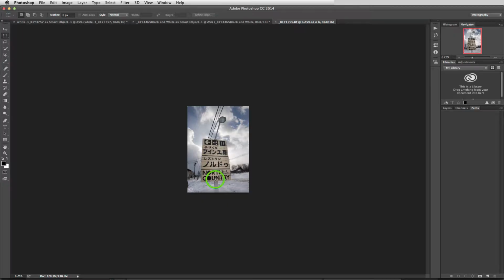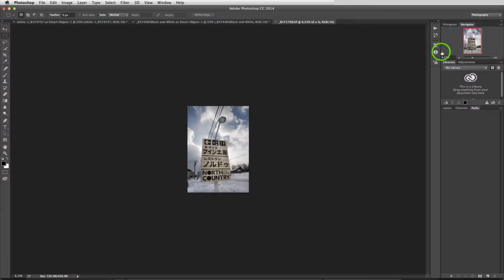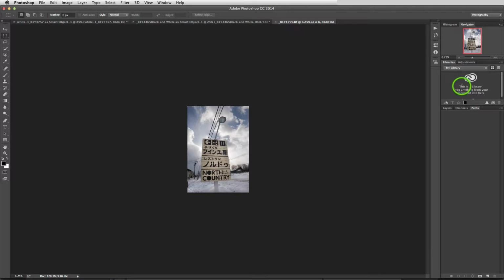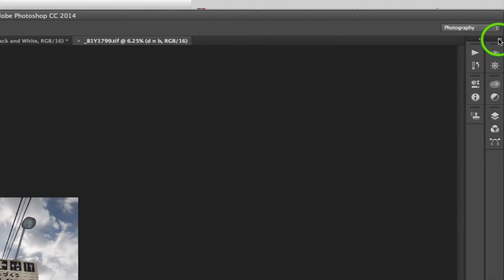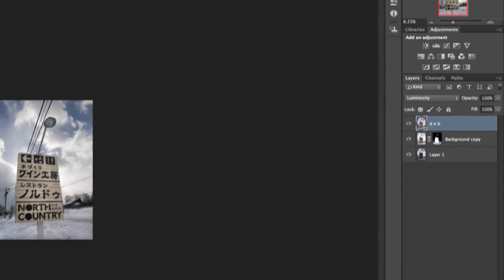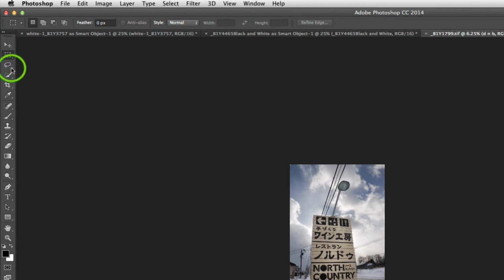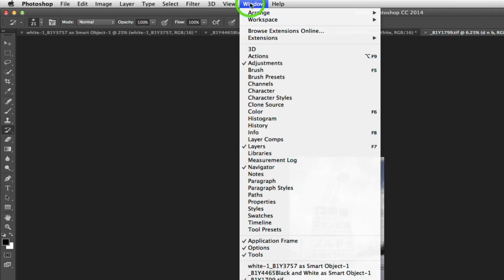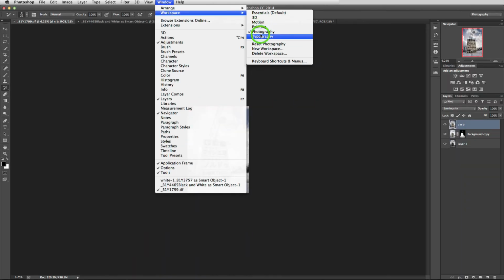The Photoshop Workspace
The Photoshop workspace is introduced in the is video. As the workspace is extensive, the best way to learn the Photoshop workspace is by completing video lessons in the lessons section of the onSodi.com member area.